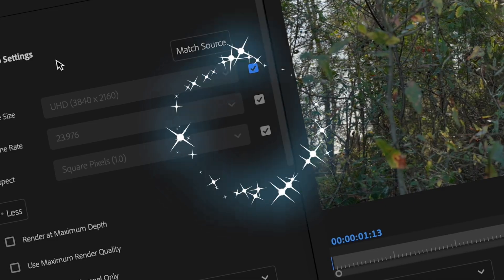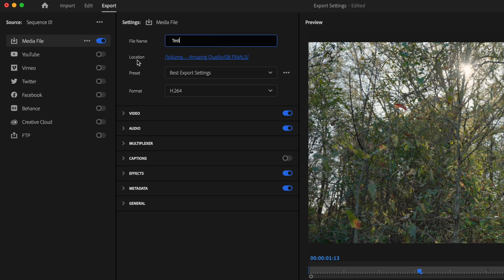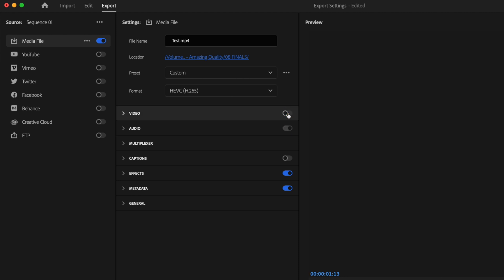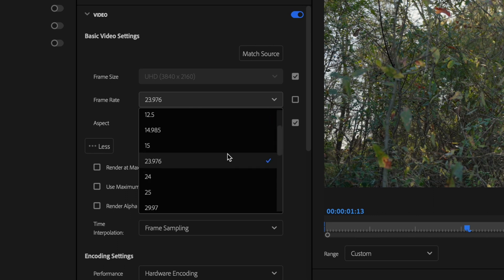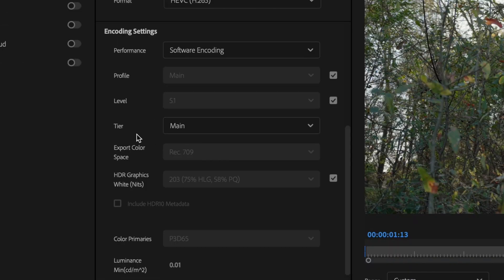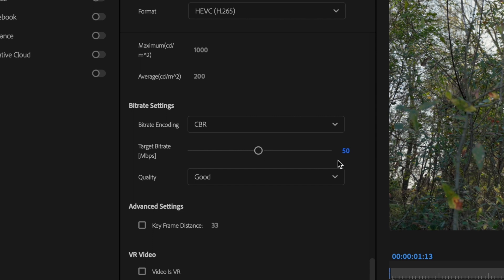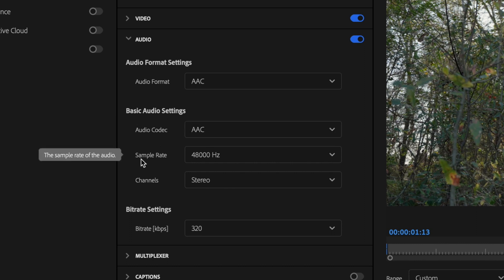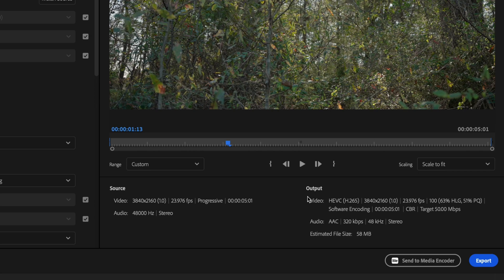4k Export Settings Premiere Pro 2023 - Amazing Quality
4k Export Settings Premiere Pro 2023 - Amazing Quality

In this video I share with you my secret to exporting high quality 4K videos in Premiere Pro 2023! If you're looking for how to export 4K video in Adobe Premiere Pro 2023 this video is for you!